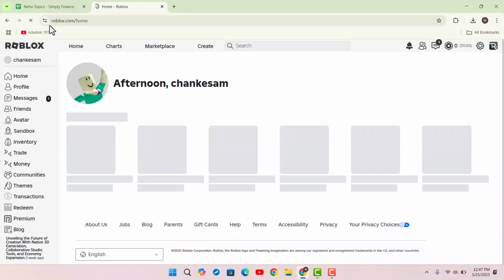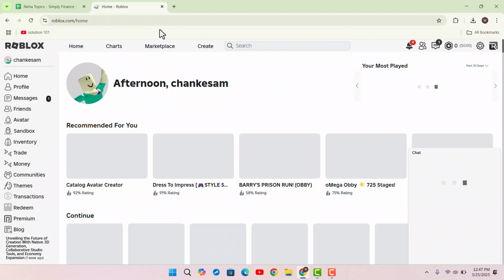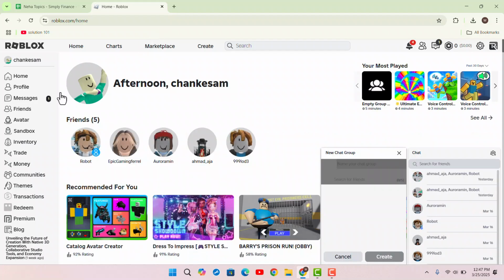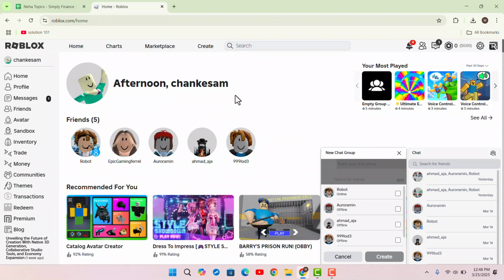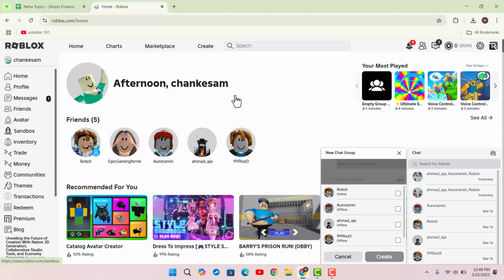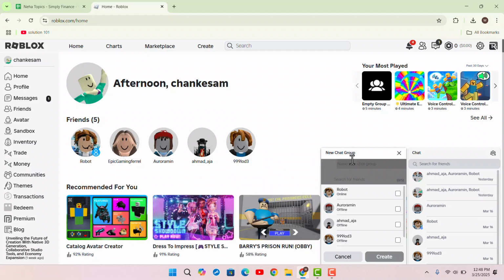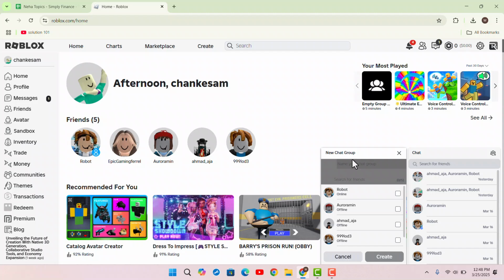How To Join A Group In Roblox | Easy Guide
Joining a group in Roblox allows players to connect with others who share similar interests, whether it's gaming styles, fan communities, or roleplaying themes. In this video, you'll learn the step-by-step process to find and join a Roblox group using your browser. Groups can provide access to exclusive items, special experiences, and a community of like-minded players, making it a fun and useful feature within the Roblox platform.

To begin, open your preferred web browser and go to the official Log into your account if you're not already signed in. Once you're on the homepage, you’ll typically find a "Groups" tab in the navigation sidebar on the left. If the tab isn’t visible, you can still access groups by entering " in the address bar directly.

From the Groups page, you can use the search bar to look for any specific group you’re interested in by name or topic. Once you find a group you’d like to join, click on it to open the group’s main page. If the group is public, you’ll see a "Join Group" button. If it’s a private group, you may need to wait for approval from the group's administrator.

If you’re invited to a group or have a direct link, you can use that to access the group page as well. For players looking to create their own groups, the platform also offers the ability to do so via the "Create Group" button, though this may require Robux (Roblox’s in-game currency).

Timestamps:
0:00 Introduction
0:13 Open Roblox and sign in
0:24 Access Groups section
0:37 Search or explore groups to join
1:10 Conclusion